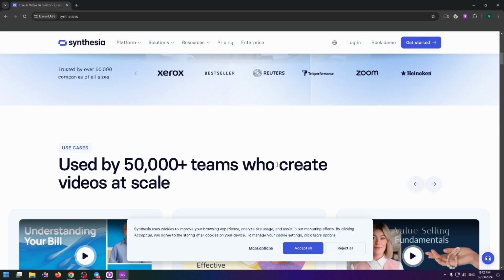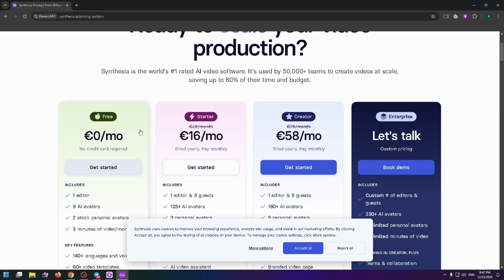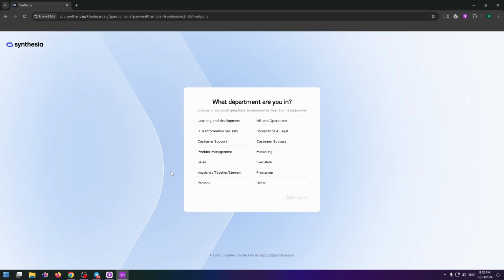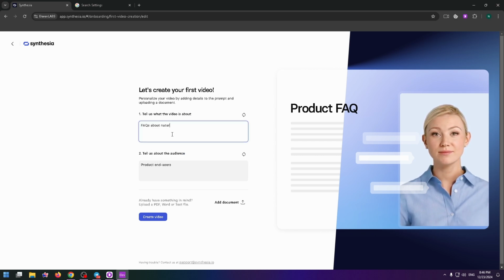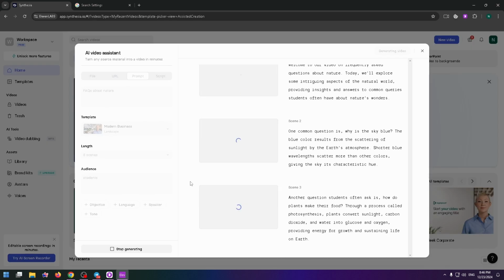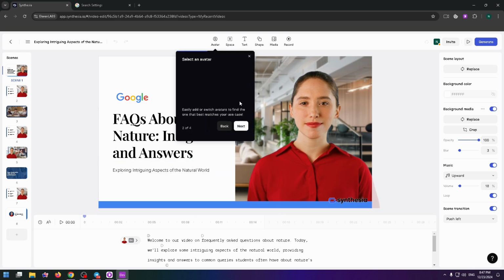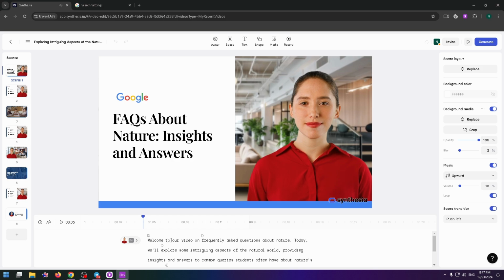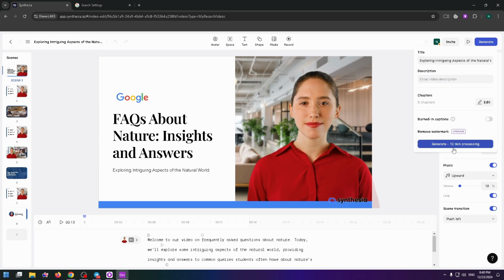Synthesia AI - Honest Review | Best Ai Avatar Video Generator (Tutorial)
how to create free ai avatar with synthesia ai